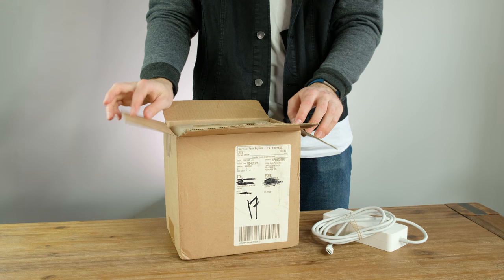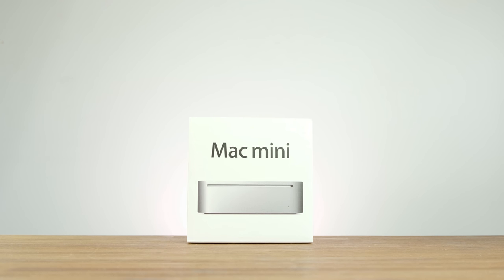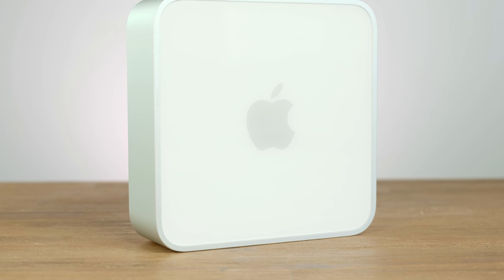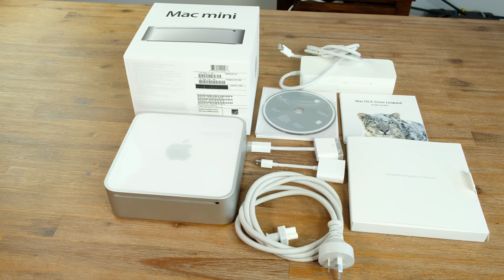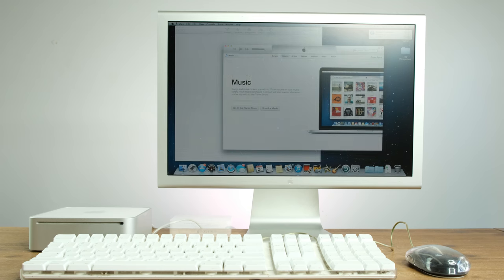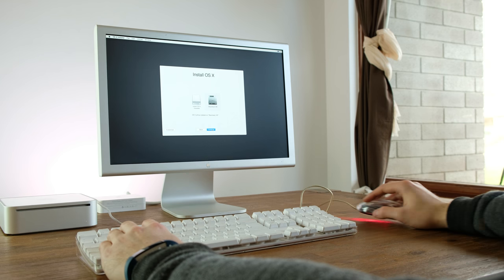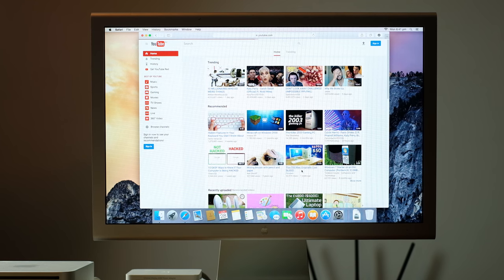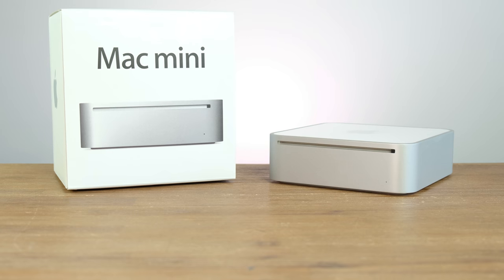Is a $50 Apple Mac Mini Still Good?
Yesterday I picked up this 2009 Apple Mac Mini for $50. Is it still usable? Can it run games? Let's find out :) *Note* Since I'm working heaps these days uploads won't be as frequent, maybe one video a week.